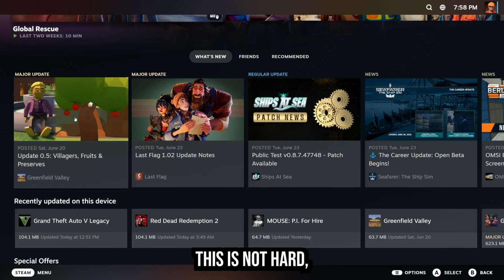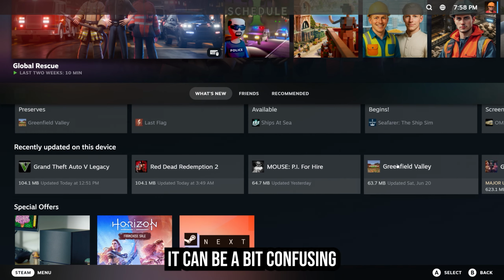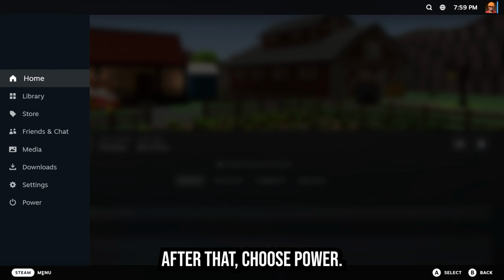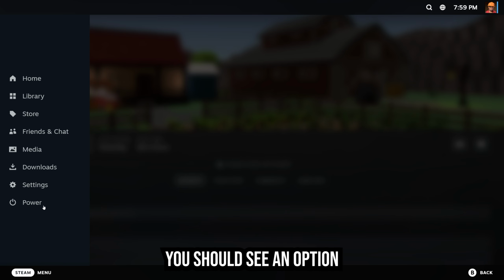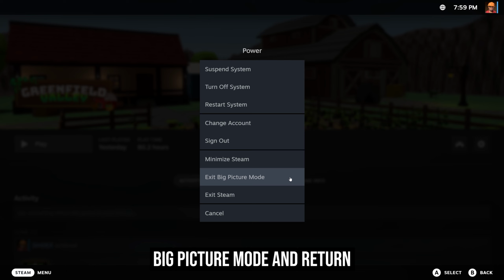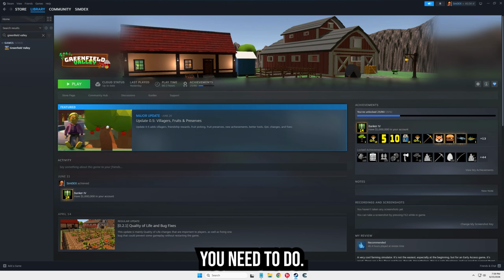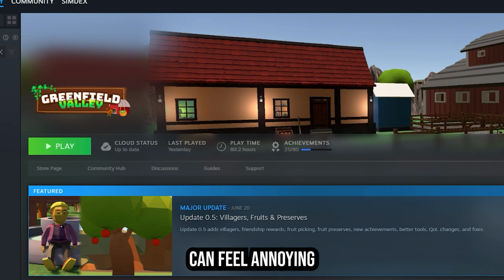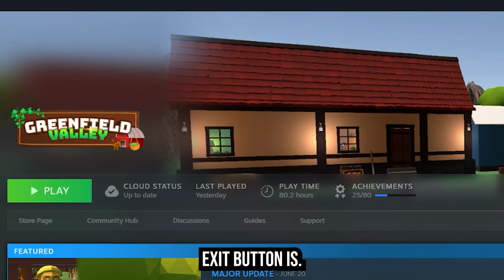How to EXIT BIG PICTURE MODE on STEAM FULL GUIDE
Learn how to exit Big Picture Mode on Steam with this simple guide. This tutorial shows how to leave Steam Big Picture, return to the normal desktop interface, and fix cases where Steam keeps opening in Big Picture Mode.